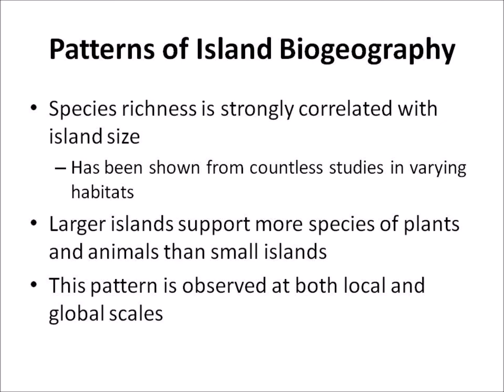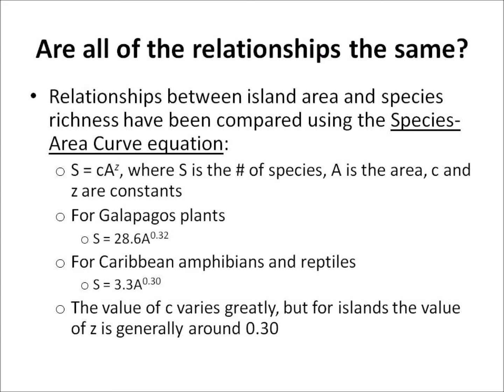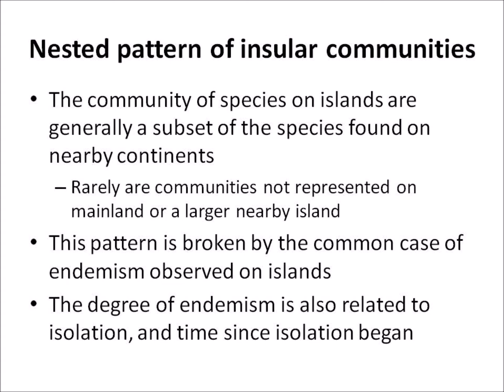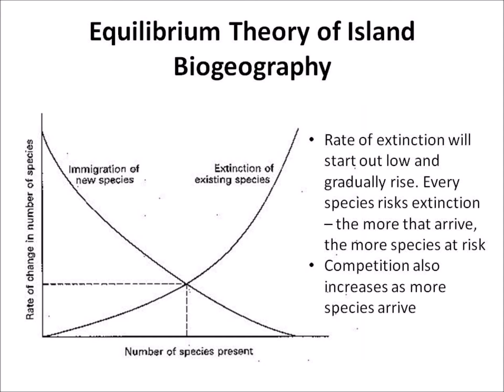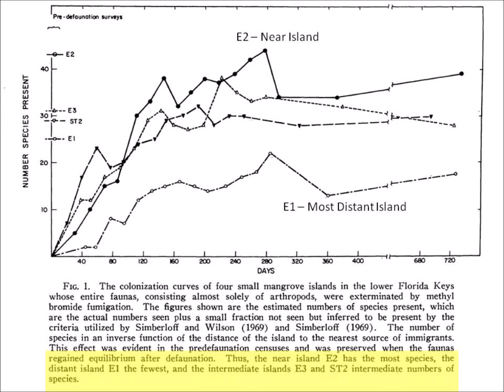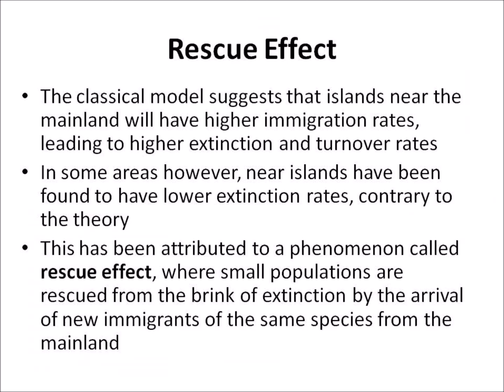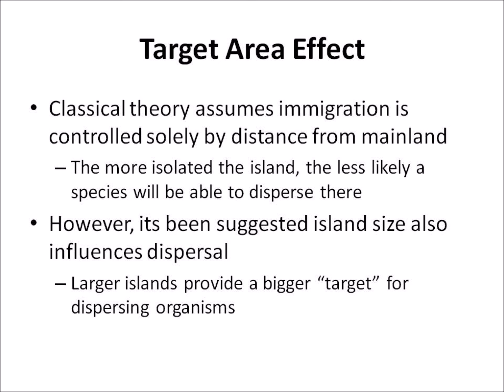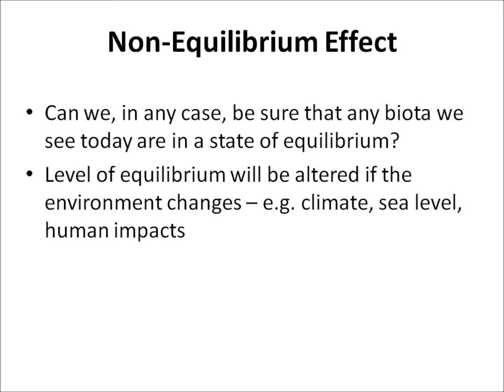Island Biogeography part 3